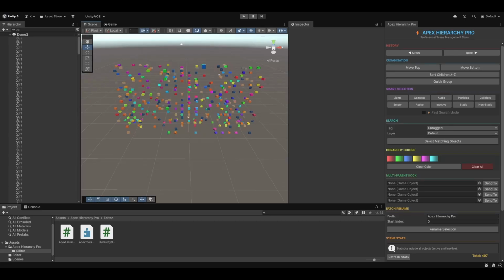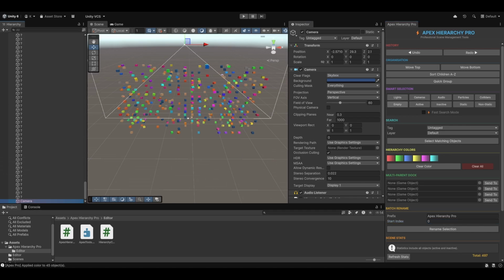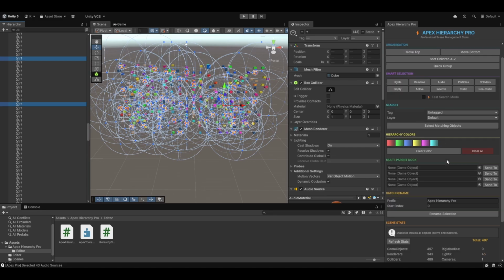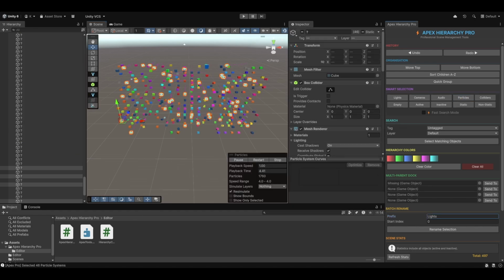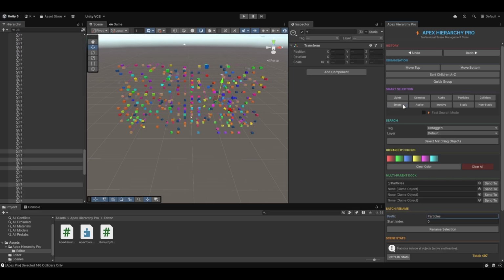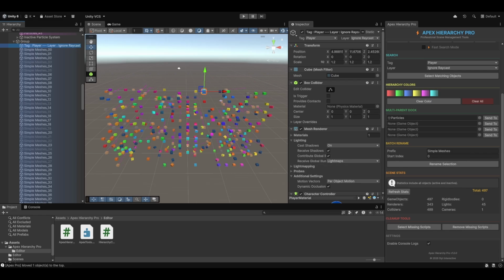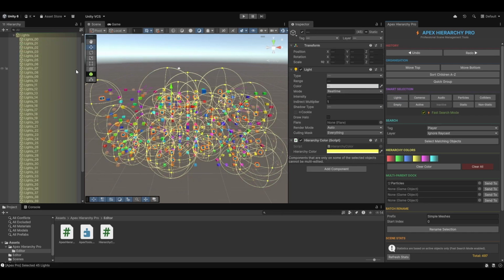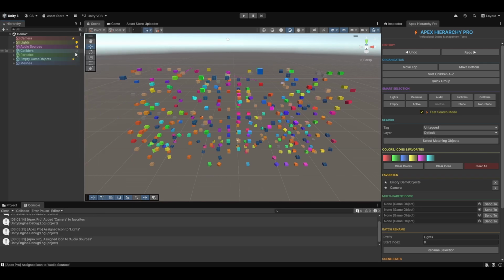Apex Hierarchy Pro — Organize Unity Scenes in Seconds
Apex Hierarchy Pro is a professional Unity editor productivity tool that dramatically improves how you organize, clean, and manage complex scene hierarchies.

Keep your most important objects one click away with Favorites, identify components instantly with custom icons, batch rename objects, and apply hierarchy colors. Use smart selection by component or state, clean missing scripts, and reorganize Unity scenes in just a few clicks.